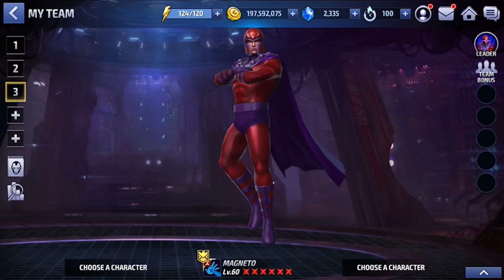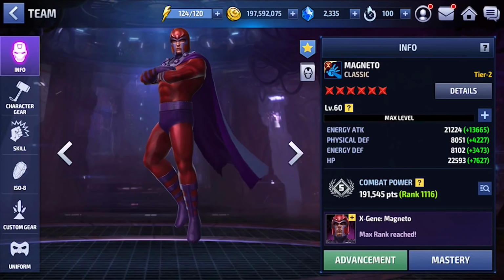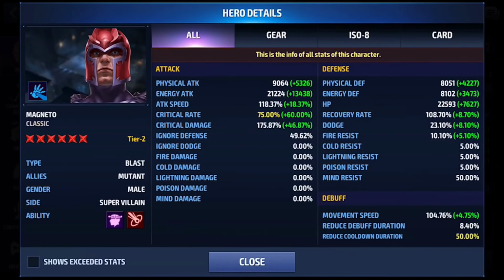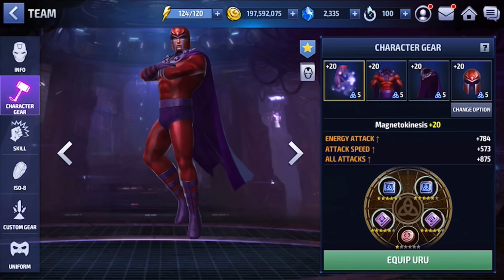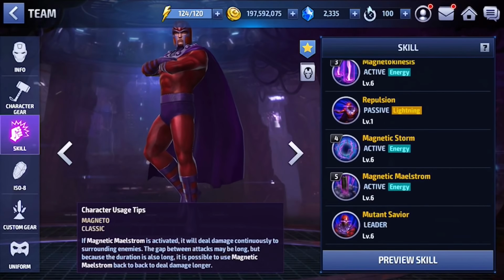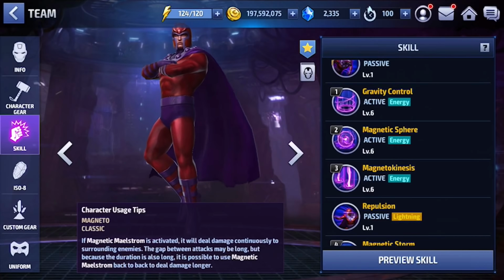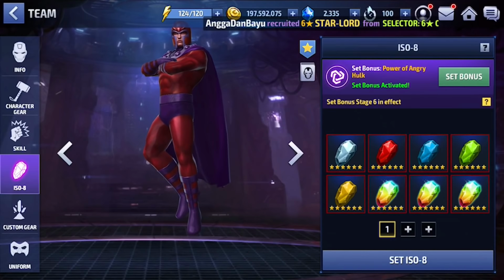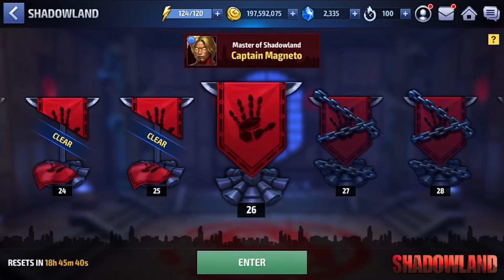Magnetic Attraction | Marvel Future Fight